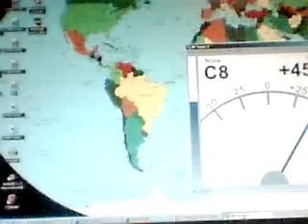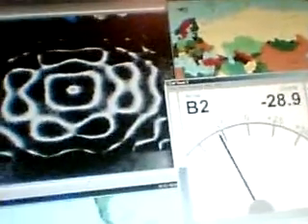432hz validated.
I figured... okay, there has got to be an easier way to explain why i want to tune things to 432hz, other than saying it's "cosmically aligned" or "i sing better with it" or "it just feels right"

So i figured it out, those patterns in the cymatic waves are the validation, it's just that none of these videos about cymatics tell you what the frequencies are that create the solid wave patters, so i had a hunch they where harmonics correlating to 432.

So this is my validation. i hope this clears up any skepticism.

Now i have a request. i want people to start posting videos of corn starch cymatic patterns and see if the solfeggio frequencies create these solid patterns.